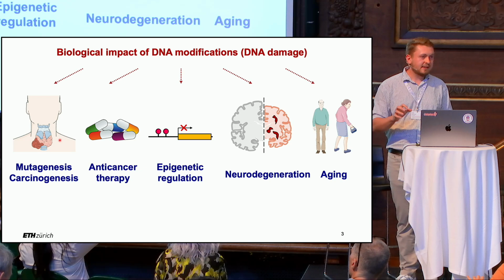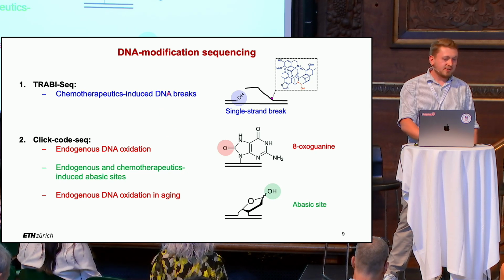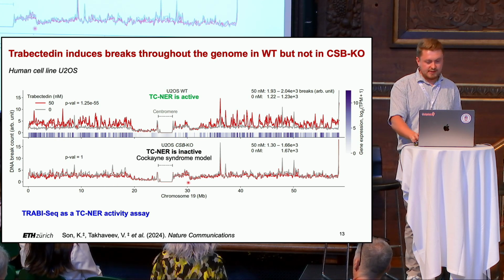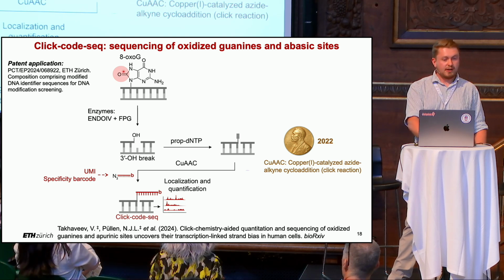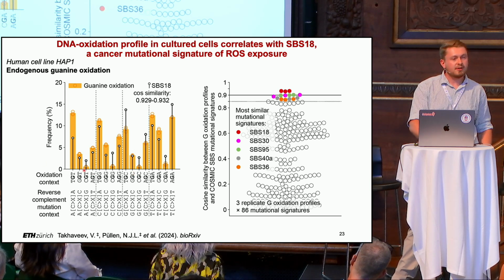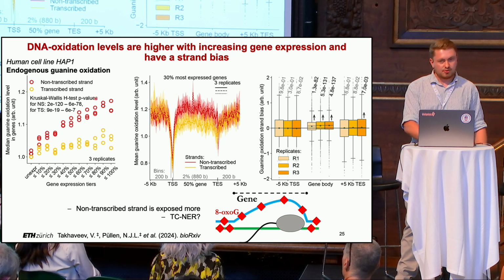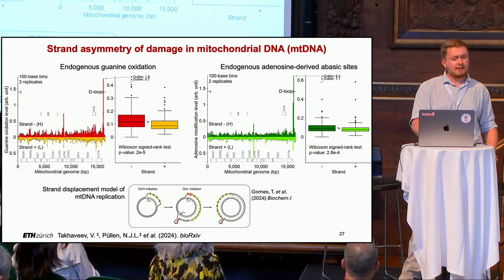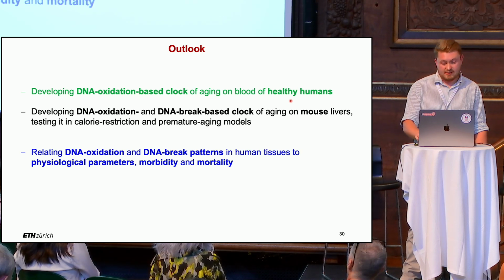Vakil Takhaveev at ARDD2024: Sequencing oxidized guanines, abasic sites, and ... biomarkers of aging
Vakil Takhaveev, ETH Zurich, Switzerland, presents at the 11th Aging Research and Drug Discovery meeting: Sequencing oxidized guanines, abasic sites, and DNA breaks in the human genome: towards mechanistic biomarkers of aging